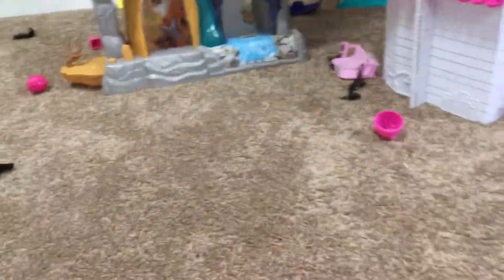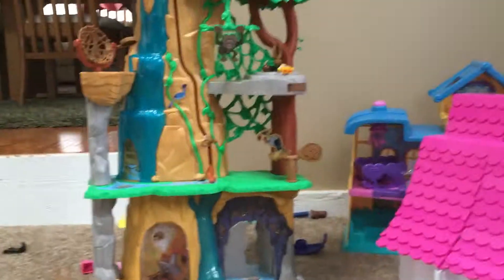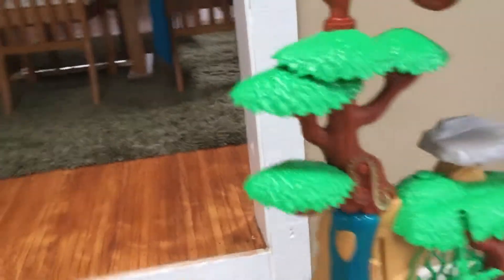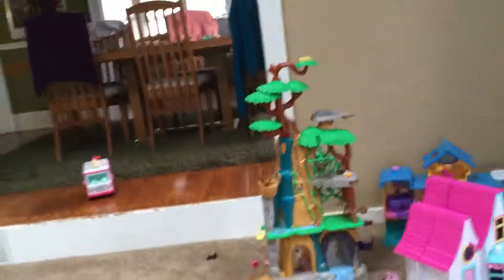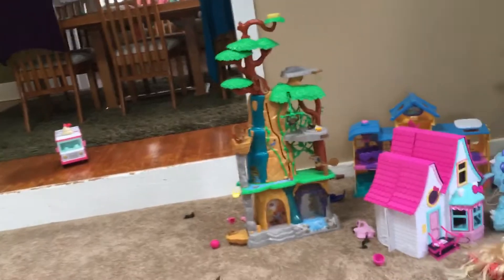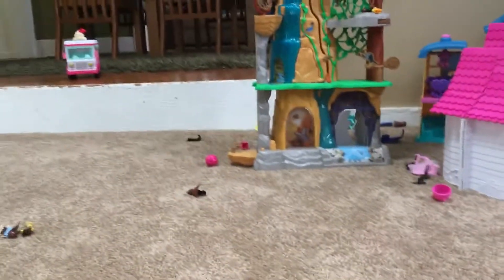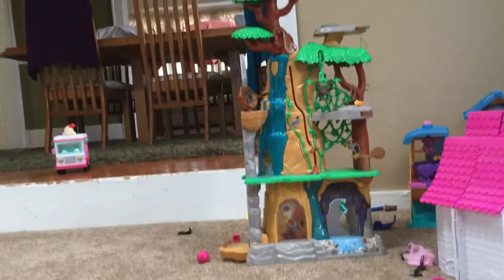January 29, 2017